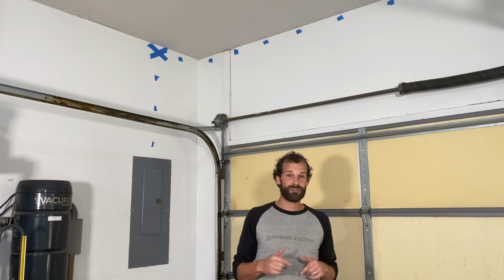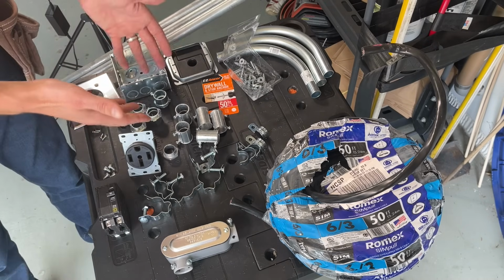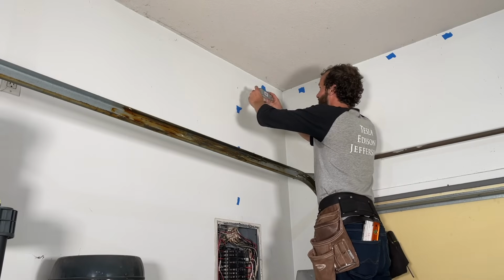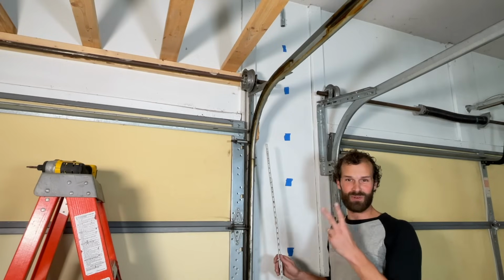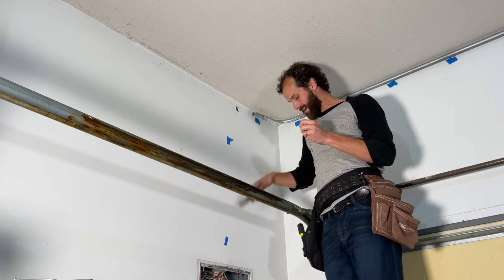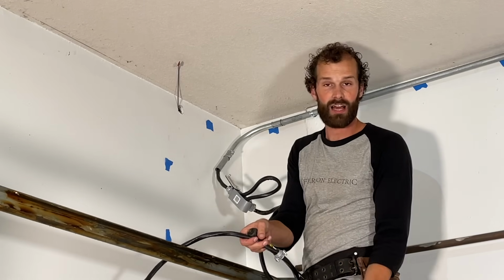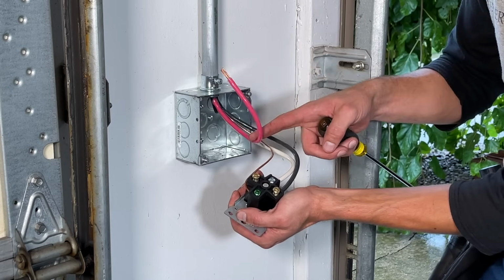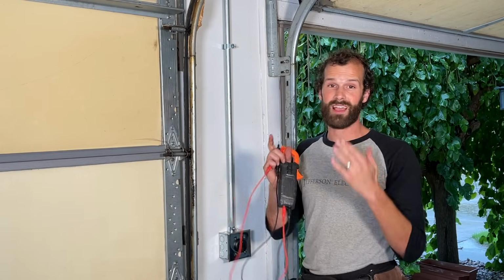How To Install a 240 Volt Outlet | Electric Car Charging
Safety First!  Make sure you have the knowledge and experience needed prior to taking on this project.  This video will cover all the steps needed to install a 240 Volt 50 Amp (NEMA 14-50) Outlet.  This project is becoming more common for homeowners as the adoption of electric cars is increasing rapidly.

Parts List
240 V NEMA 14-50 Outlet
4" Square Electrical Box
4" Square Box Mud Ring (1/2")
NEMA 14-50 Faceplate
Drywall Anchors
3/4" LB Conduit Body
3/4" EMT 90-degree Elbow
3/4" EMT Connectors
3/4" EMT Couplings
3/4" EMT Mini Conduit Hangers
3/4" EMT 1 Hole Strap
50 Amp Square D Breaker (Type QO)
6/3 Romex Wire

Chapters
0:00 Intro
0:45 Project Overview
5:58 Parts Overview
10:23 Fishing New Wire Through A Wall Cavity
14:26 Cutting Hole In Drywall For Conduit Body
16:37 Installing Conduit Run
25:44 Pulling Wire Through Conduit
36:46 Installing 220V Outlet In Electrical Box
42:14 Final Wire Connections At Electrical Panel
46:57 Final Test and Validation Of The System

Makita Cordless Drill Combo Kit
Dewalt Drill Bit Set
Dewalt Screwdriver Bit Set
Craftsman Screwdriver Set
Eklind Allen Wrench Set
Pliers (4-Piece Set)
Milwaukee Fastback Utility Knife
Stanley Tape Measure
Studbuddy Stud Finder
Johnson Torpedo Level
Stanley Hammer
Buck Bros Wood Chisel Set
Klein Voltage Tester
Klein Outlet Tester
Milwaukee Wire Strippers
Little Giant Ladder

Friends Don't Let Friends Tape Outlets T-Shirt